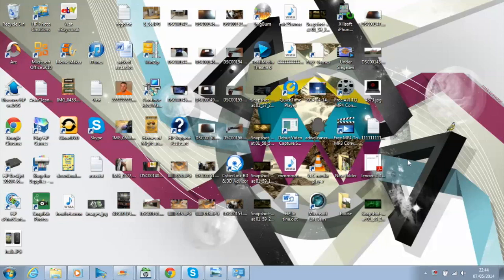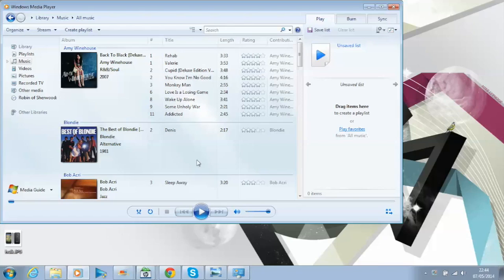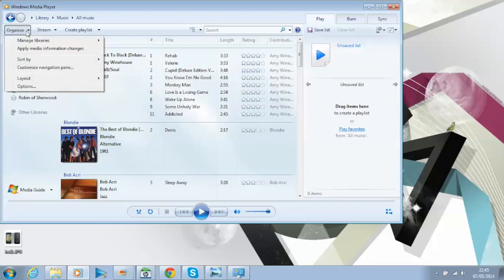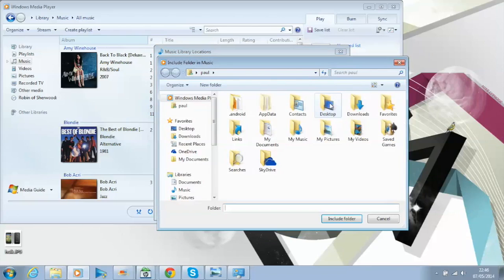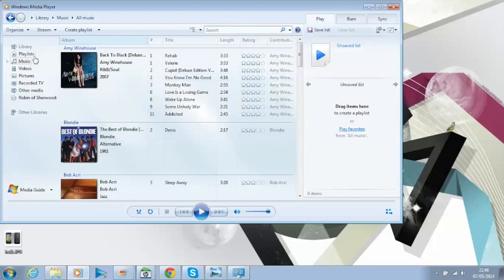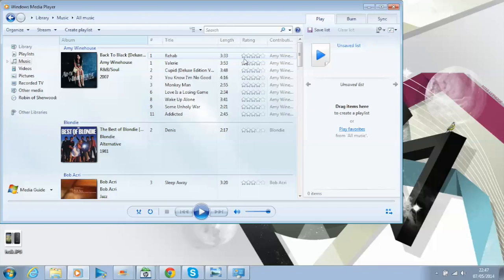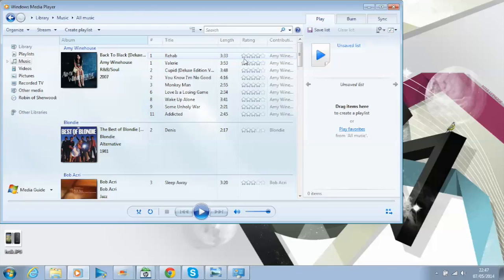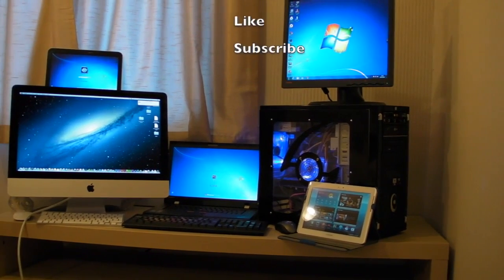why windows media player not itunes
Here I talk about why use windows media player over itunes